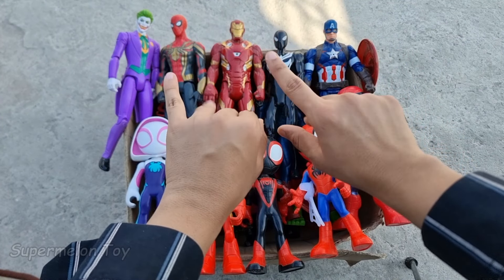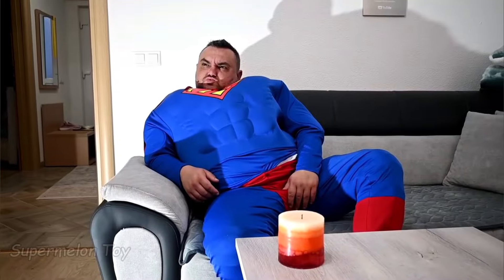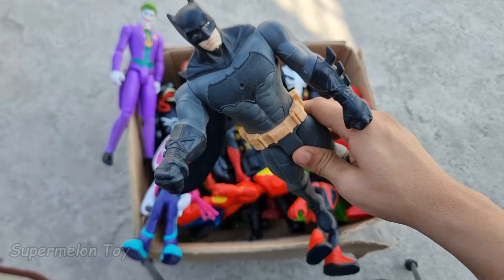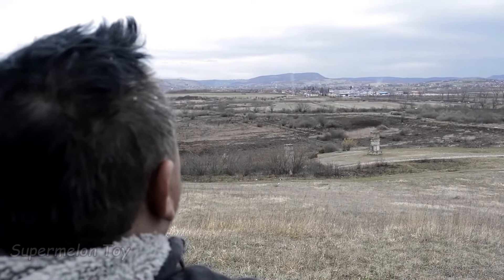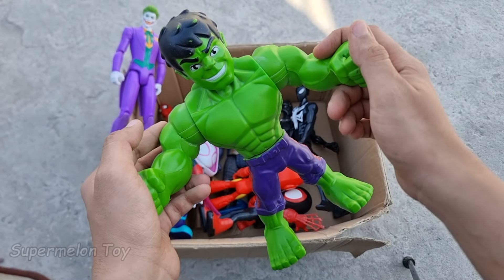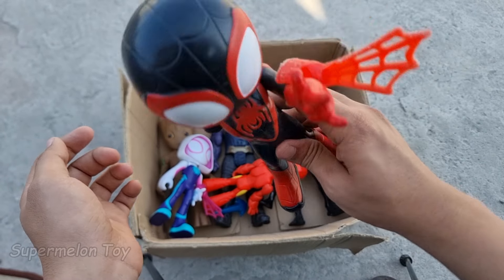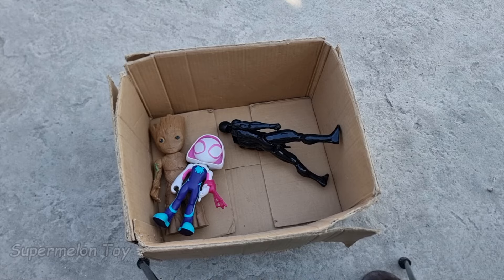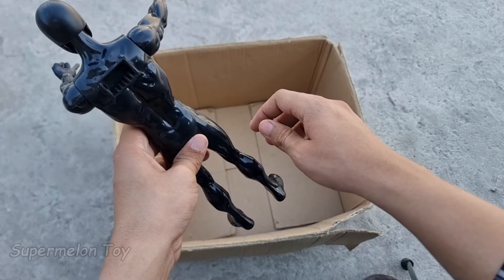HULK vs IRONMAN vs THANOS vs SPIDERMAN,IRONMAN,HULK CARTOON, CAPTAIN AMERICA,JOKER,AVENGERS ASSEMBLE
HULK vs IRONMAN vs THANOS vs SPIDERMAN,IRONMAN,HULK CARTOON, CAPTAIN AMERICA,JOKER,AVENGERS ASSEMBLE | SUPERMELON TOY

SUPERMELON TOY channel and all of its videos are not “directed at children” within the meaning of Title 16 C.F.R. § 312.2 of the CHILD ONLINE PRIVACY PROTECTION ACT (USA) is not directed to children under the age of 13. Additionally, SUPERMELON TOY Channel disclaims any and all liability or responsibility for the practices and policies of YouTube and its agents and subsidiaries, or other affiliated third parties, regarding data collection.